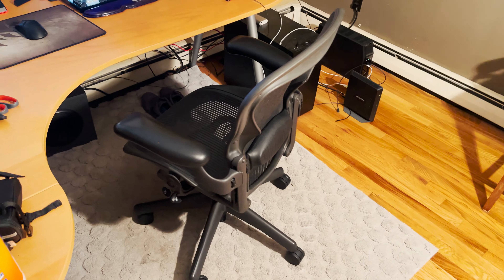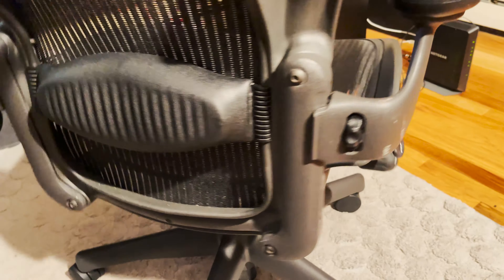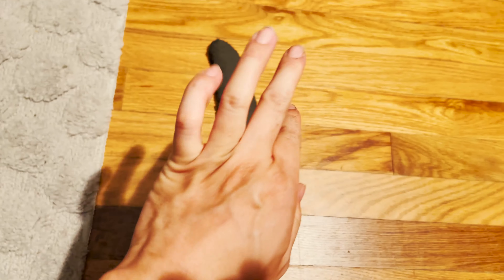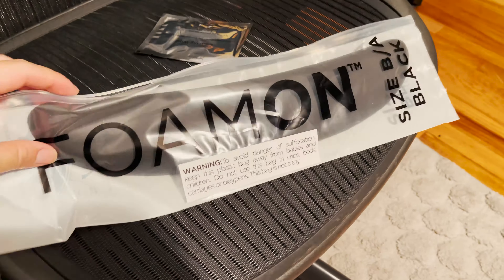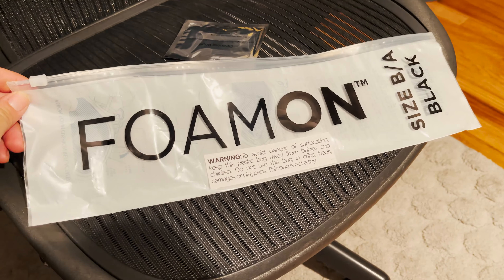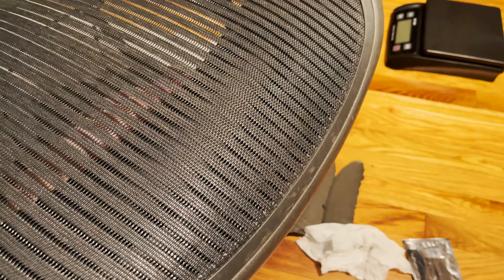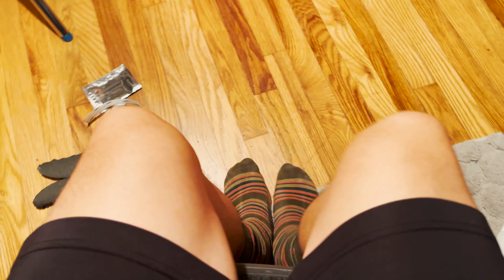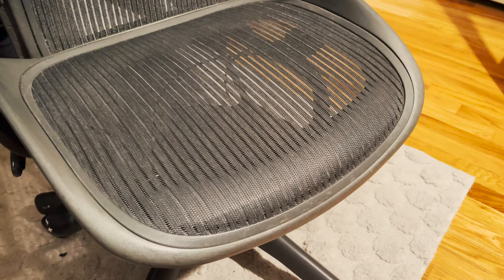Watch This Before You Buy A Used Herman Miller Aeron Chair - How To Replace Seat Foam Insert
Quick video sharing a important tip on buying a used Herman Miller Aeron Chair. You can get replacement seat foam insert on Amazon